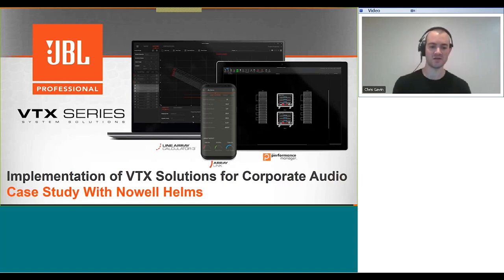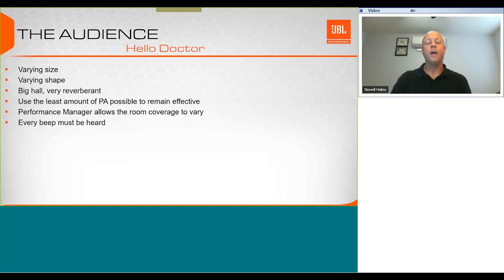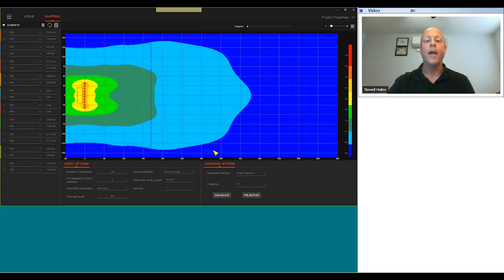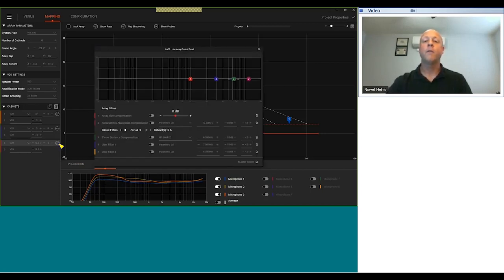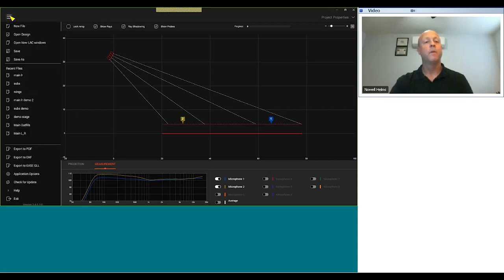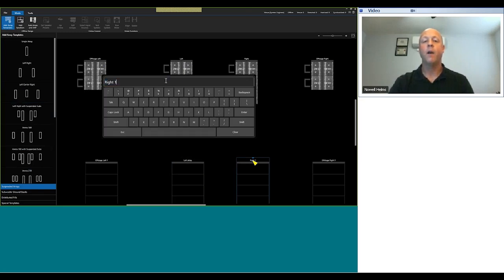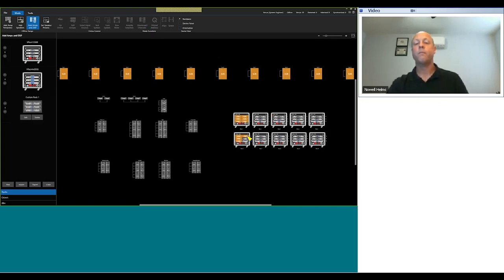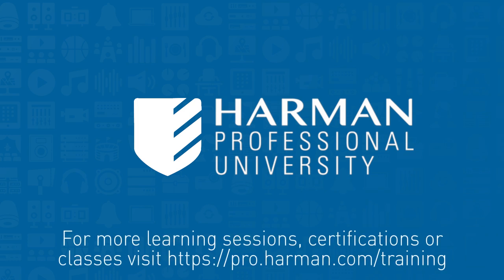Implementation of VTX Solutions for Corporate Audio with Nowell Holmes - Webinar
In this webinar, Freelance System Engineer, Nowell Helms, applies software design concepts taught in previous webinars to quickly design a show in Line Array Calculator III and translate it into a usable Performance Manger file in preparation for a large corporate show.
Learn more about the JBL Live Workshop Series and register for an upcoming session